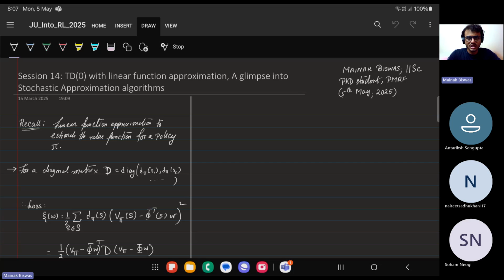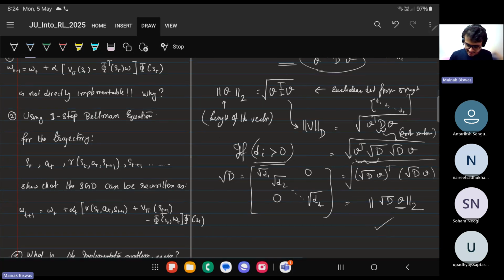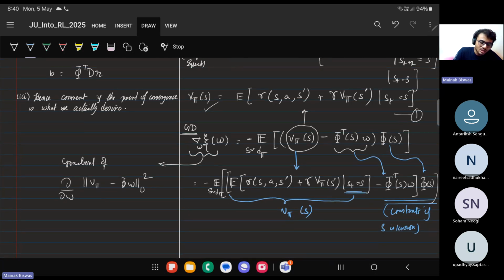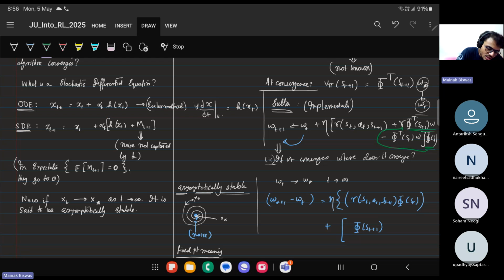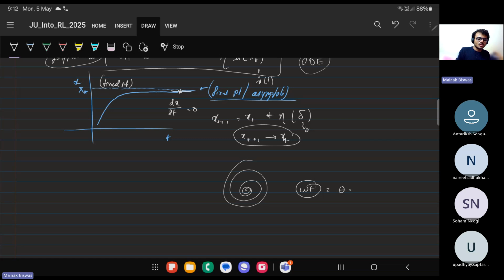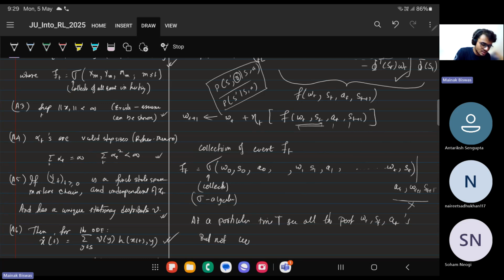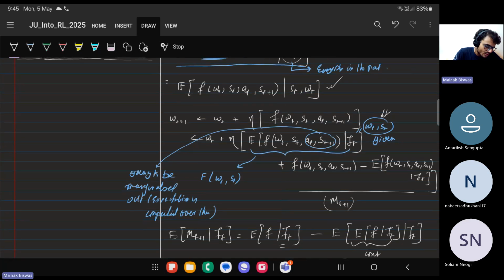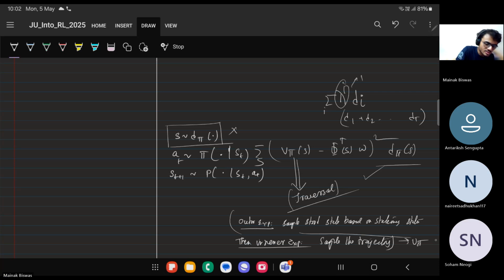Session 14: TD0 with linear function approximation, Glimpse at Stochastic Approximation Algorithm(1)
This video begins with the SGD update of the TD(0) algorithm. Next, we modify the update equations using the 1-step Bellman Equation to make it implementable. Then, we begin the discussion on the convergence of the derived algorithm and where it converges (using Stochastic Differential Equations). We ended the session after finding the conditional expectation of the update term in the algorithm.

In the next class, we will prove that under certain conditions (as shown by Borkar, Bhatnagar), the SDE update-based algorithm of TD(0) converges to a Global-Asymptotically-Stable-Equilibrium. We also derive the fixed point.

Video Link (Linear Algebra) (sessions 8-12)